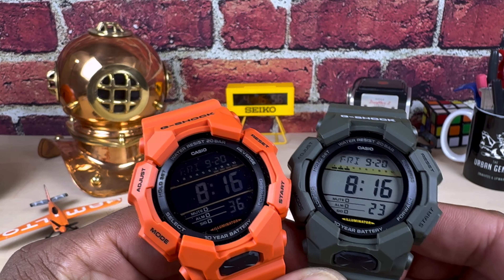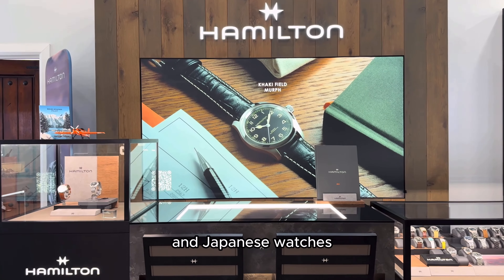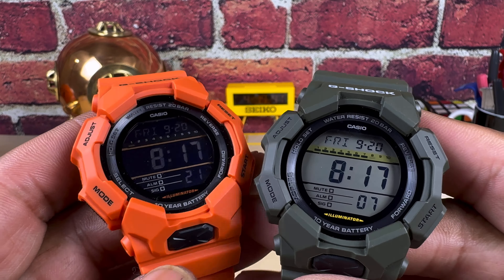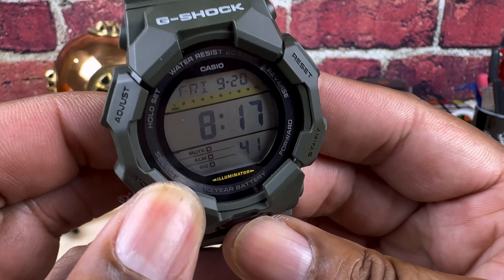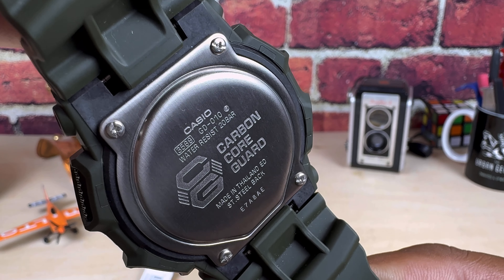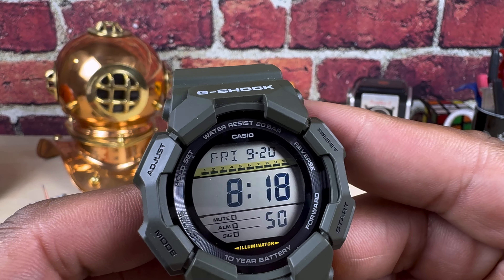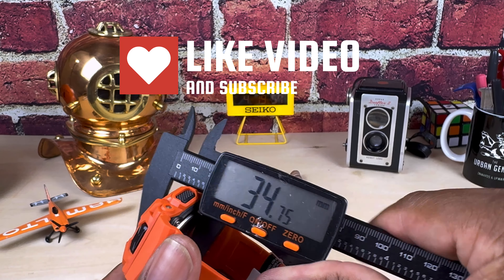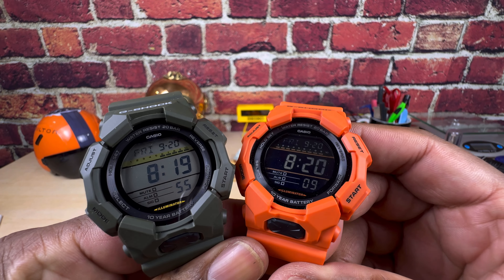G-Shock GD010-3 & 4 High Brightness Illuminators